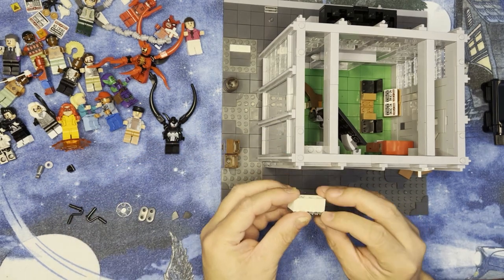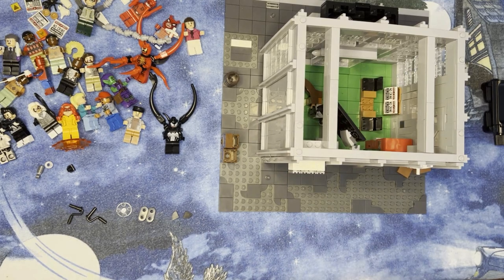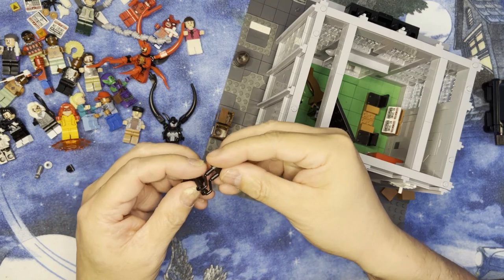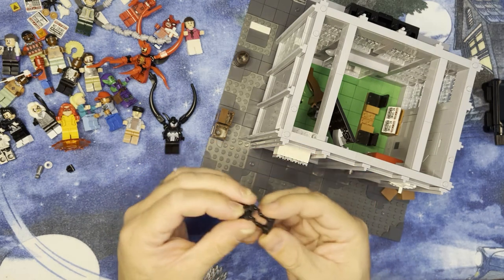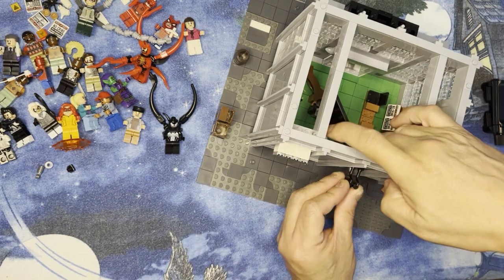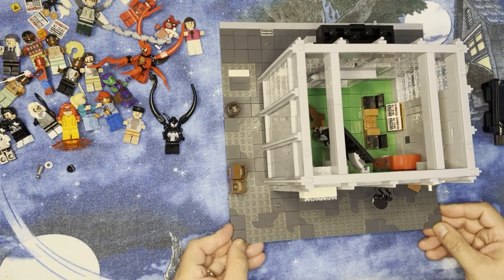Web-Slinging Wonders: Constructing the Daily Bugle in LEGO Marvel Style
Web-Slinging Wonders: Constructing the Daily Bugle in LEGO Marvel is not just a building project; it's an immersive journey into the heart of the Marvel Universe. This LEGO adventure brings to life the iconic Daily Bugle, the bustling epicenter of news and superhero drama in New York City. Join us as we swing into action and meticulously assemble this impressive LEGO set, brick by brick, capturing the essence of the Marvel Comics.

In this thrilling endeavor, you'll witness the meticulous creation of the Daily Bugle's intricate details and dynamic design. Marvel at the iconic architecture, the bustling newsroom, and the rooftop spaces where your favorite superheroes and villains come to life in LEGO form.

As you follow the step-by-step instructions, get ready to experience the magic of LEGO Marvel Super Heroes. This building project is more than just stacking bricks; it's about recreating a piece of the Marvel universe in your own space. Every detail, from the iconic sign to the newspaper-covered windows, is crafted with precision and a deep appreciation for the source material.

"Web-Slinging Wonders" invites you to become an architect of adventure, where the satisfaction of completing each stage is only rivaled by the joy of unveiling a finished Daily Bugle, ready to take its place among your LEGO Marvel collection. So, gear up, grab your LEGO bricks, and embark on a journey to construct the Daily Bugle, where every brick tells a superhero story and every step brings you closer to the heart of the Marvel action!